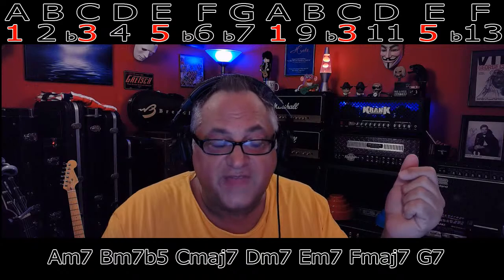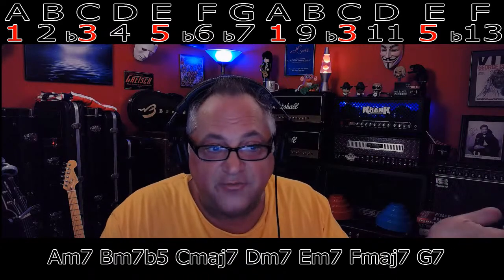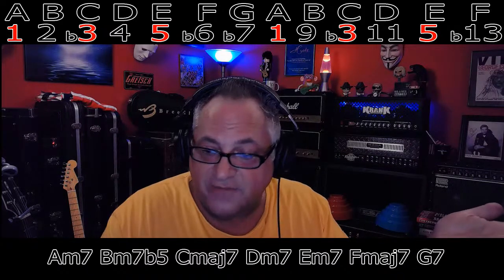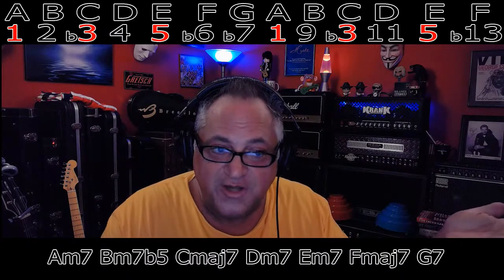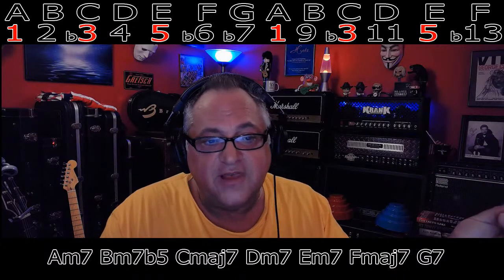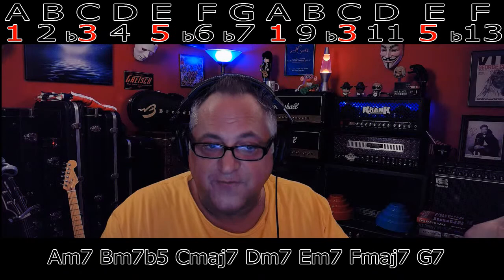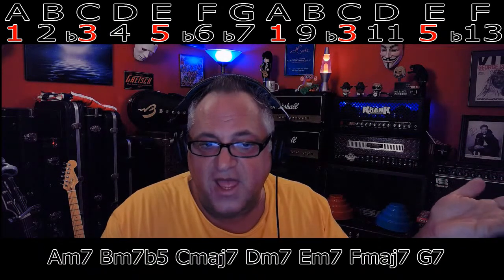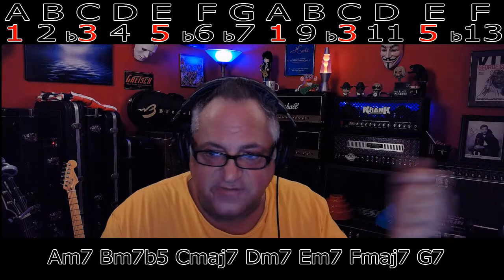Chord Therapy Ep. 2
Tonight we talk about the importance of the V chord.